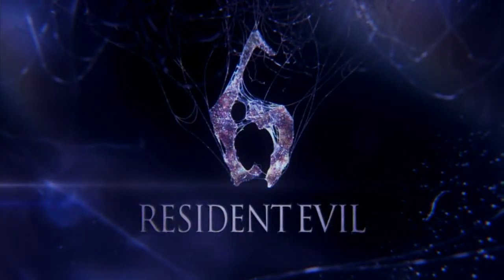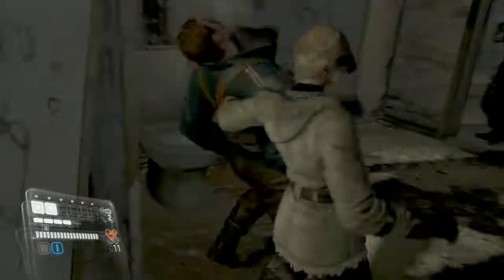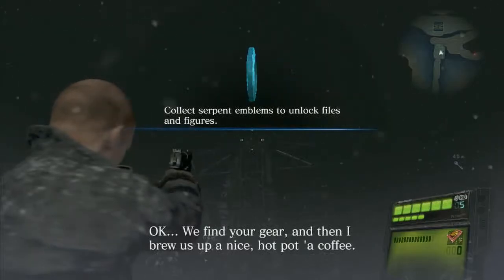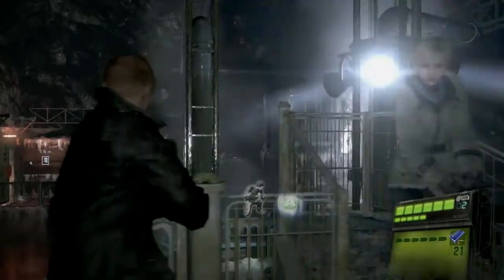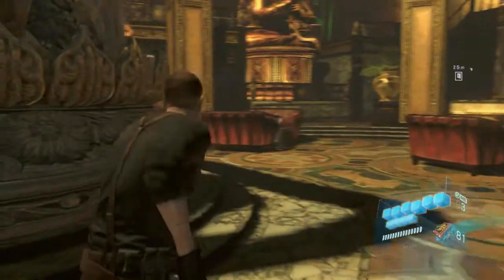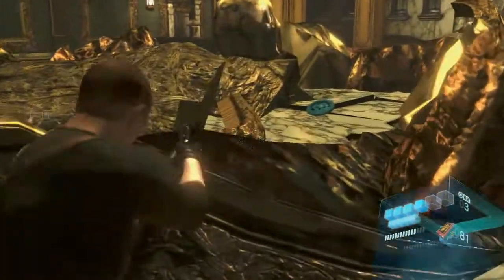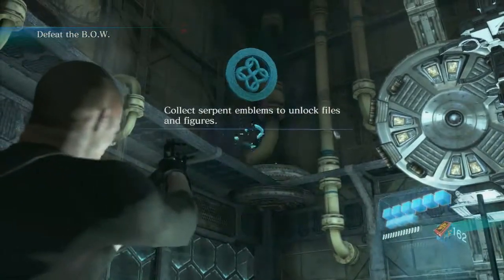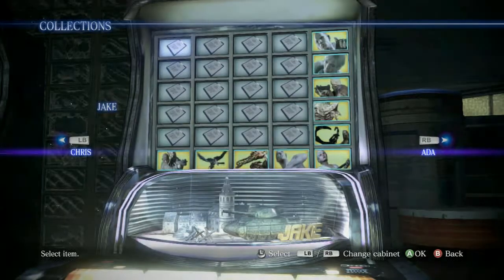Resident Evil 6 - Serpent Emblem Guide - Jake/Sherry - All with commentary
Kept as spoiler free as possible.